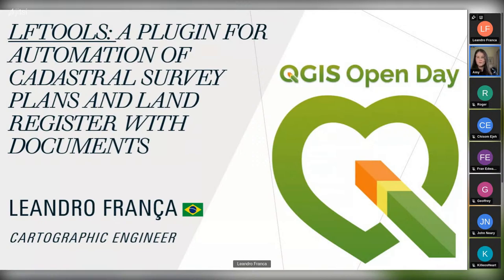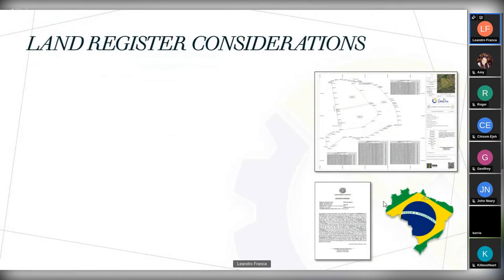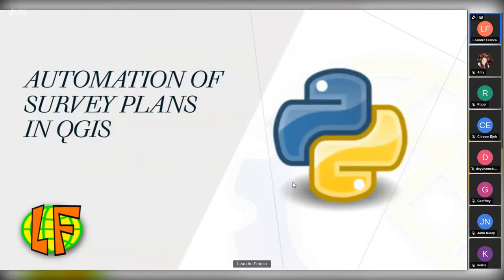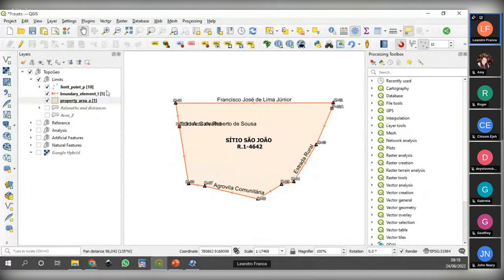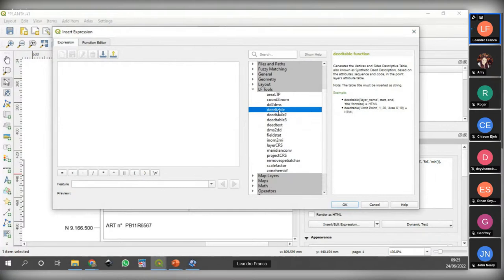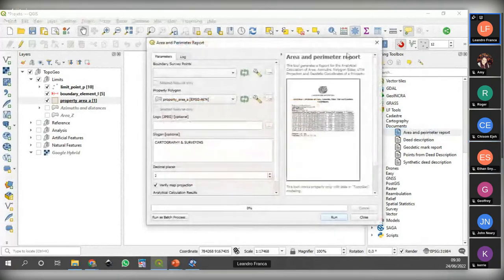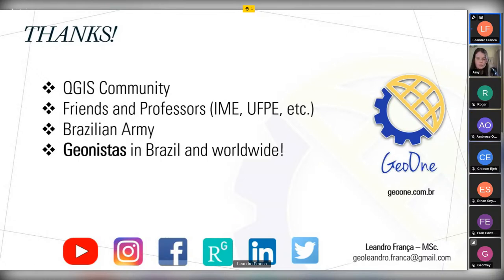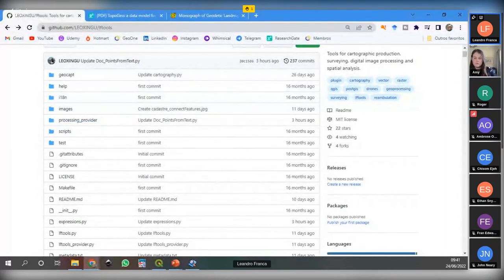LFTools: a plugin for elaboration of cadastral survey plans and land register with documents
The deed description and the survey plan properly georeferenced in a geodetic system are essential documents in the process of demarcation of urban or rural properties and land tenure regularization. Although there are several regulatory instructions for carrying out the survey of these properties, several countries have no standardization regarding the storage of the land surveying collected data, as well as in the process of preparing its technical documentation. To meet this need, a data model called TopoGeo was developed, being implemented in Geopackage format from OGC.

This presentation aims to demonstrate the possibilities of application in QGIS with the “LF Tools” plugin for the preparation the necessary documentation on land regularization process with the TopoGeo data model, describing its main feature classes. Such implementations have ensured a better standardization for sharing the land surveying collected data, greater efficiency, and better quality. The method developed in this work has already been applied in Brazil and can also be applied or adapted to other countries’ specifications.